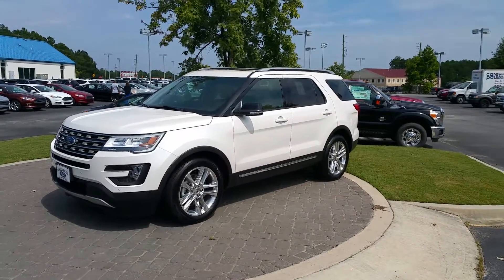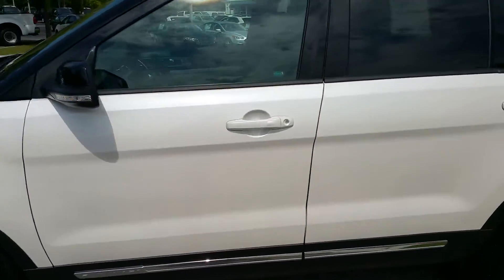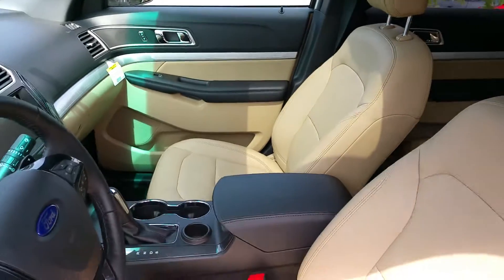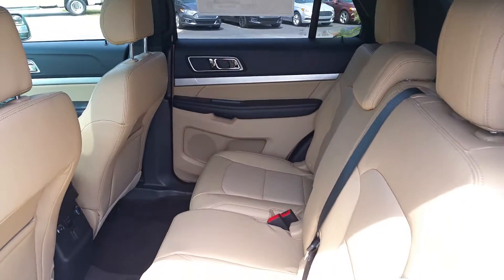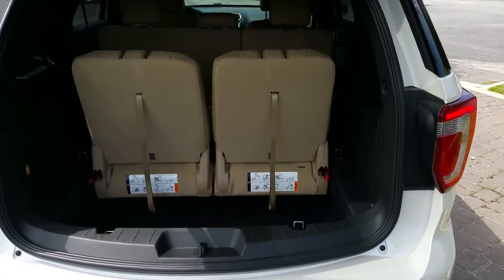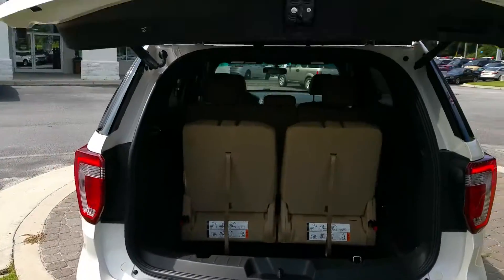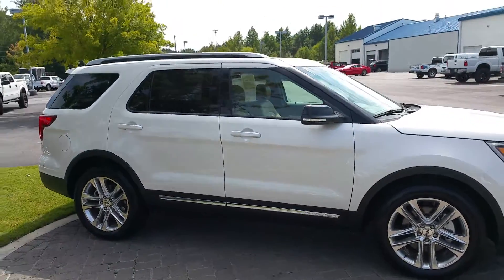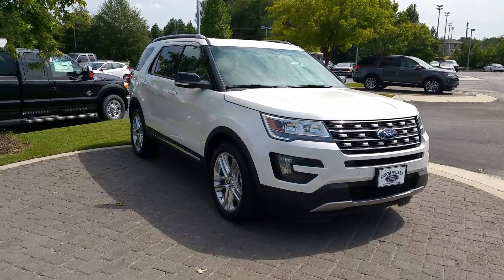Pat's new Explorer by Adrien Moore